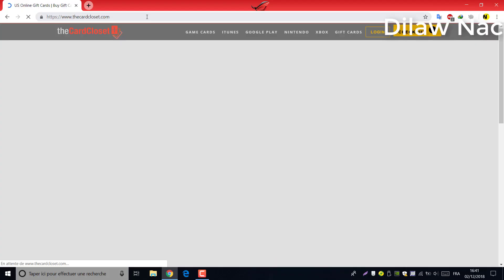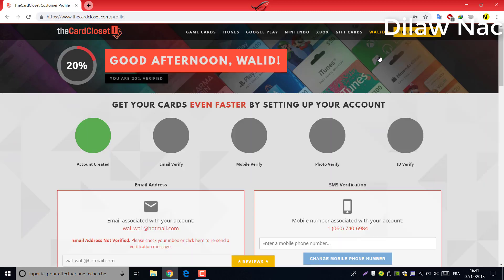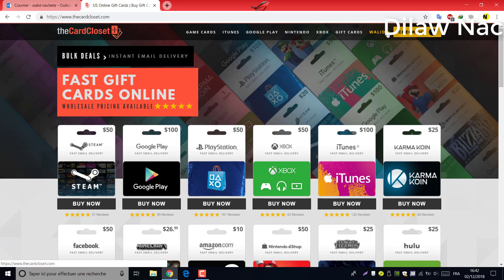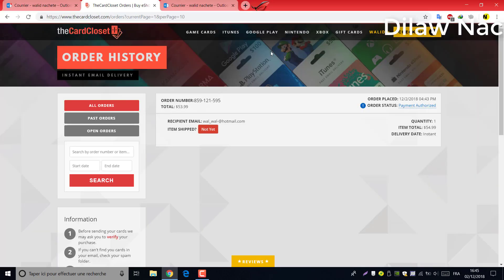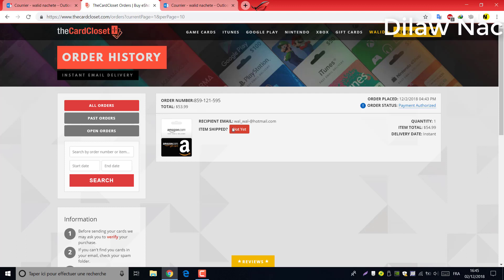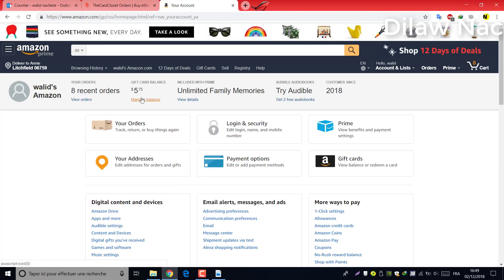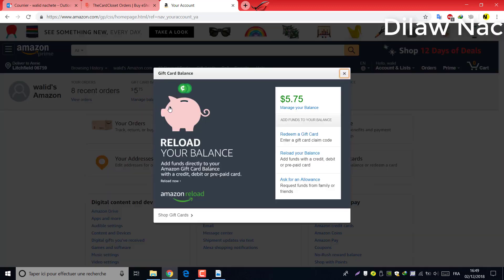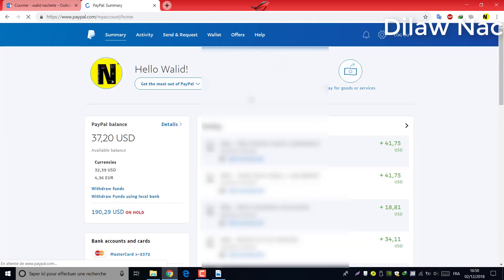How To Use PayPal on Amazon 2019 !!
How To Use PayPal on Amazon - In this video I show you how to use your PayPal account balance money to purchase products on Amazon. This method works in the WorldWide and on every Amazon site globally. This is an extremely easy simple solution working 100% in 2019.
How to use PayPal on Amazon / Amazon.com - Easy Simple Solution - Gyft.com
How to Get Free Amazon Gift Cards | PayPal Cash Free | 5 Best Apps Make Money Online